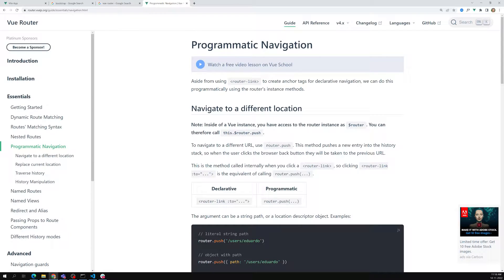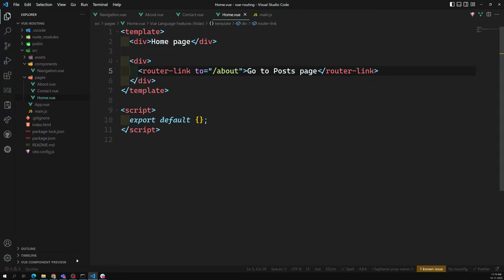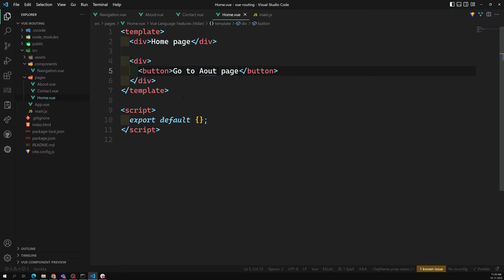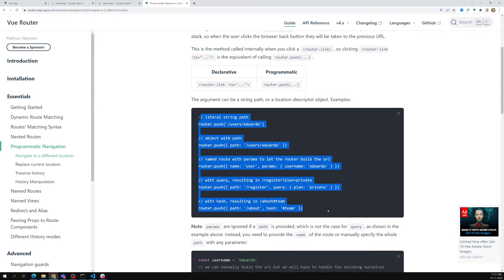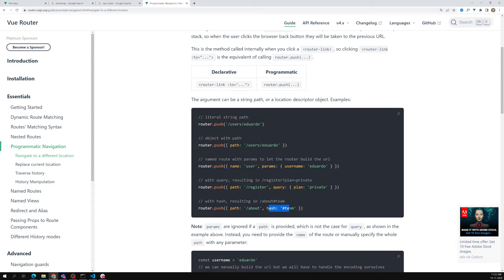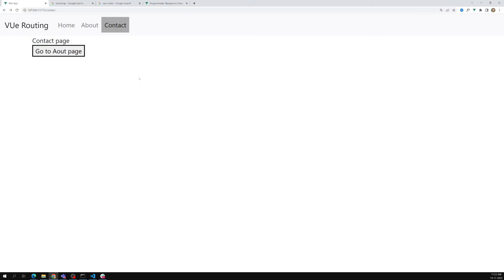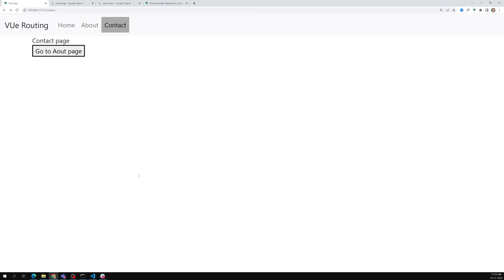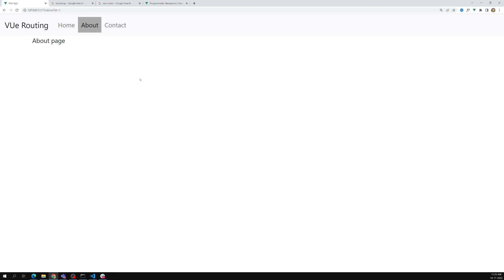43. Programmatic navigation of pages using Router push and replace methods in Vue router - Vue 3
In this video we will see how to programmatically navigate from one page to another using router push and replace methods - Vue 3